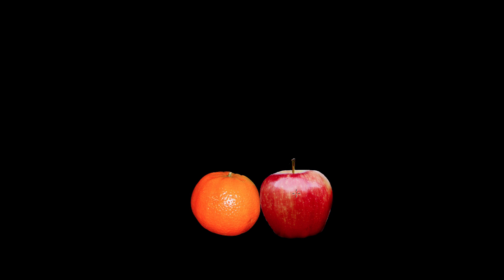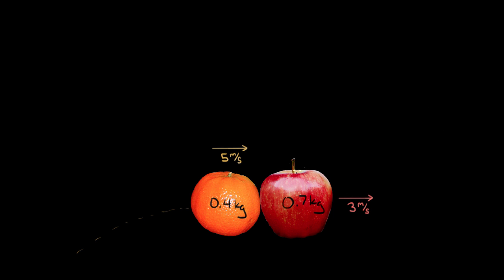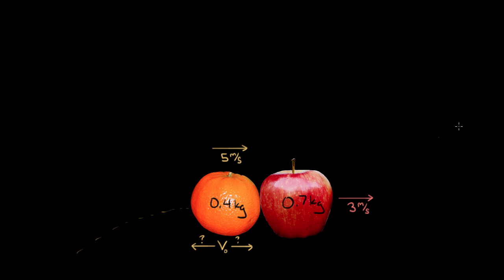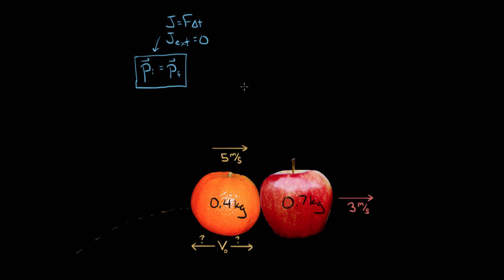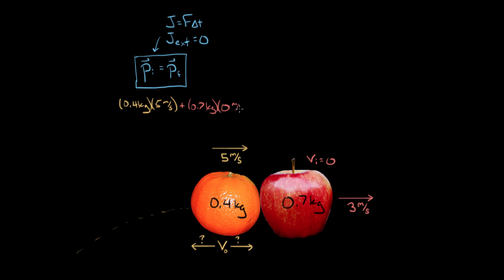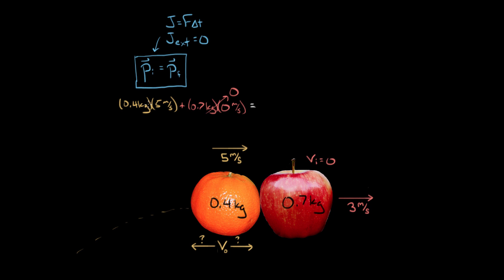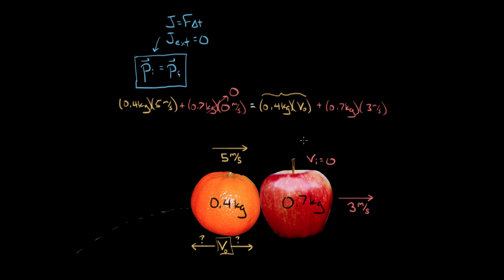Bouncing fruit collision example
In this video, David shows how to use conservation of momentum for a situation where two objects bounce off of each other.